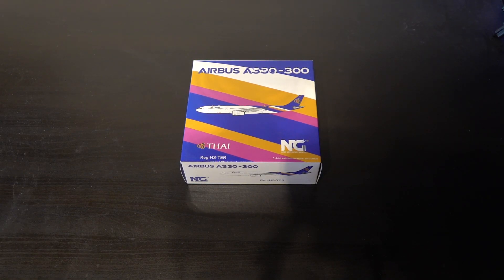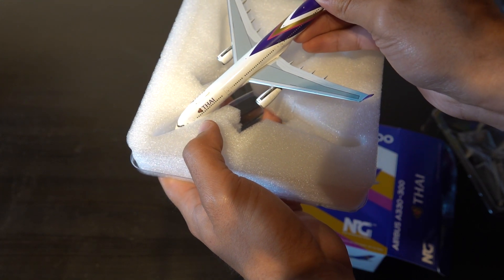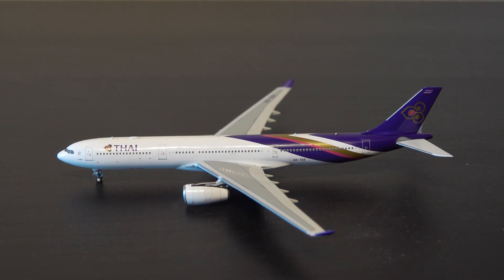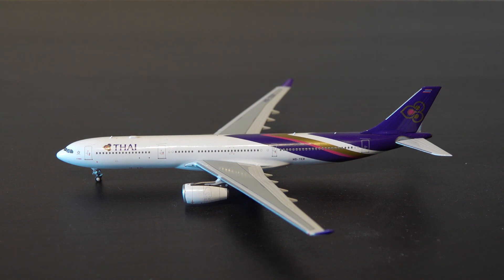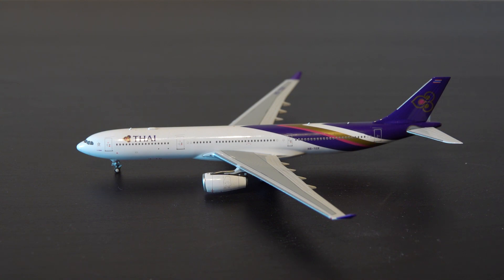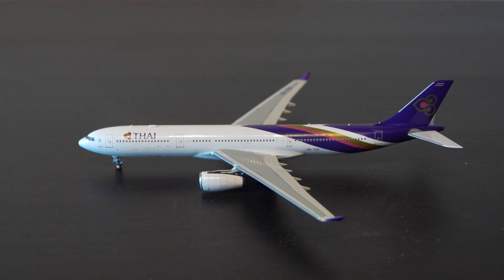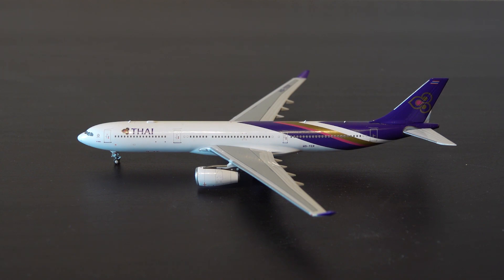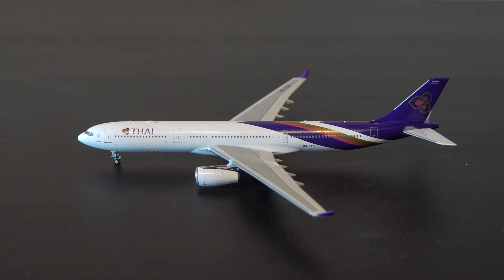Thai Airways a330-300 HS-TER NG model review 1:400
This time I have a Thai Airways a330-300 with me. Fantastic model. The mould of the a330-300 is fantastic and therefor get some of the other models made by NG.

Camera: Sony RX10 IV
Mic: Røde VideoMic

Have a great flight, Regards DanishAviation.